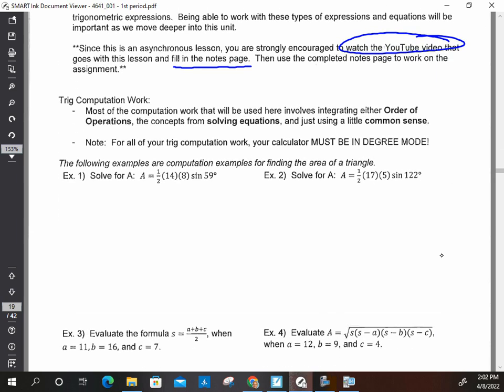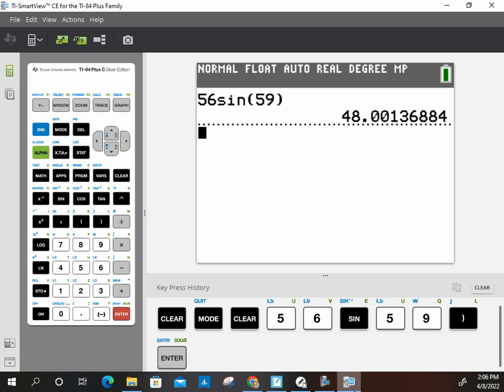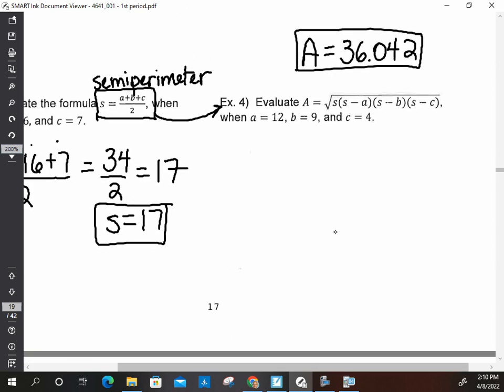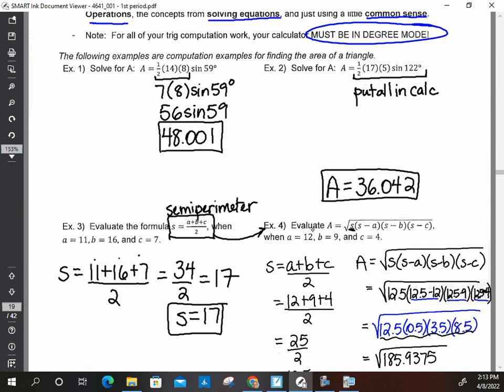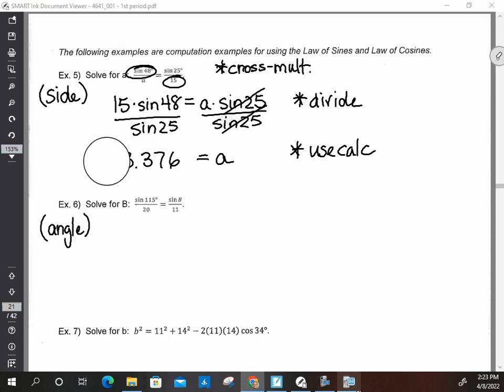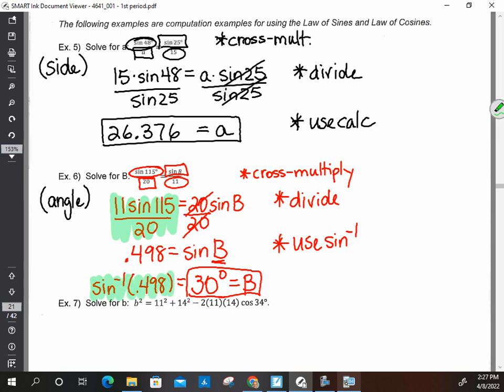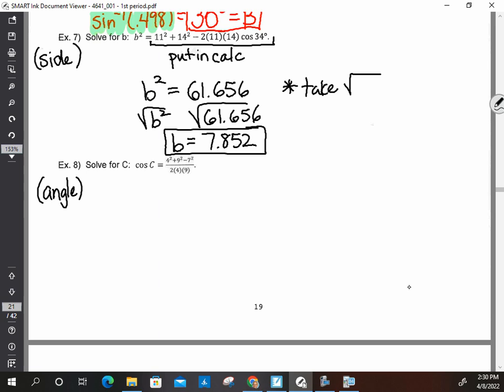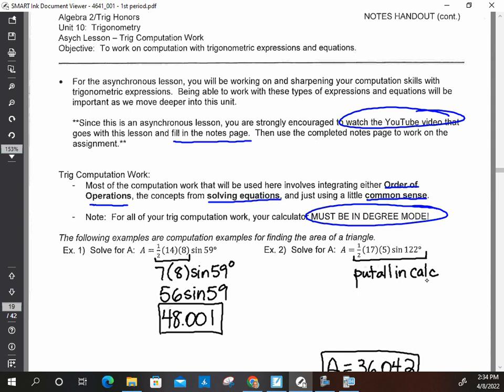Alg2CP/Alg2H - Trig Calculator/Computation Work (Asynchronous Lesson)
Objective:  To evaluate and solve trigonometric expressions and equations.